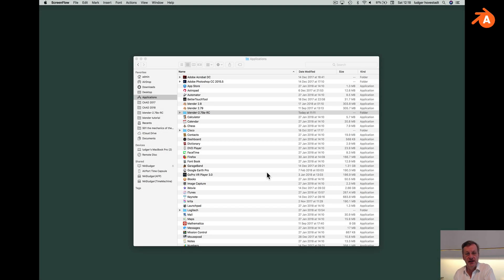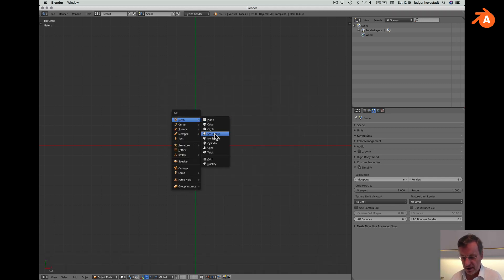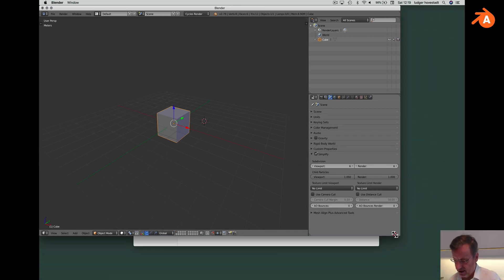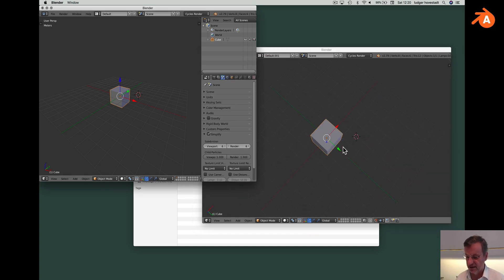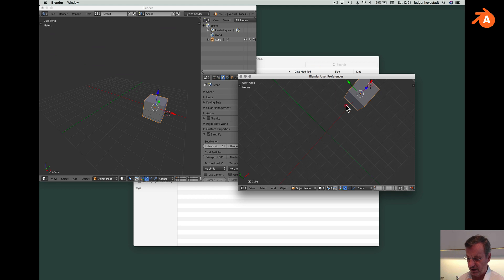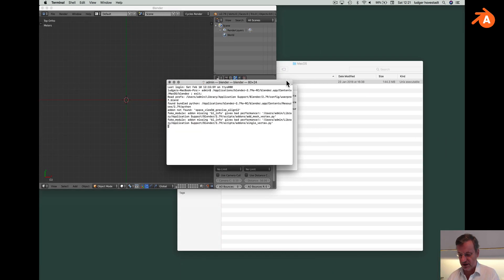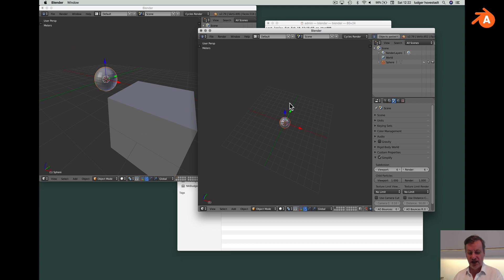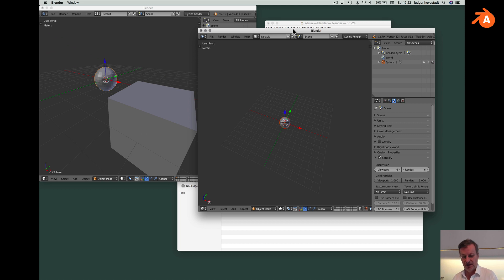T03 blender on multiple windows, copy and paste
- how to run blender with multiple, overlapping windows
- how to start multiple blenders from the console

this tutorial is the a supplement to a full lecture 'digital architectonics S02E01 introduction to blender' at ETH FS2018